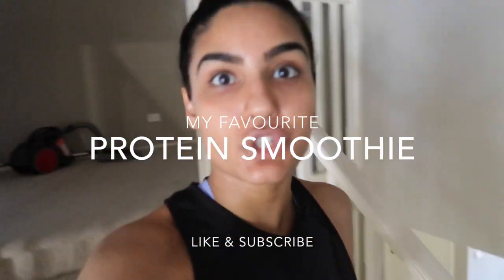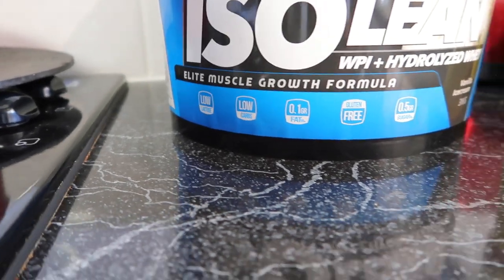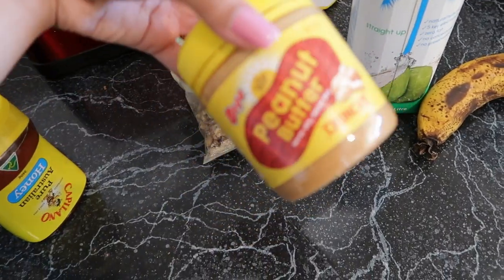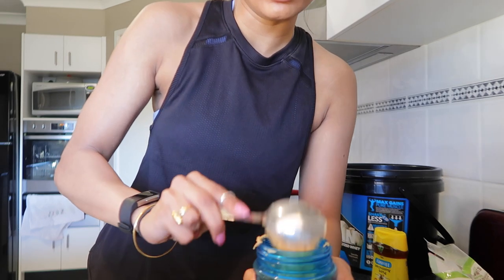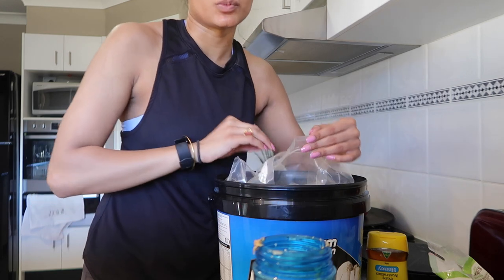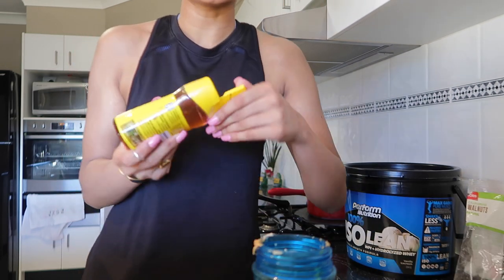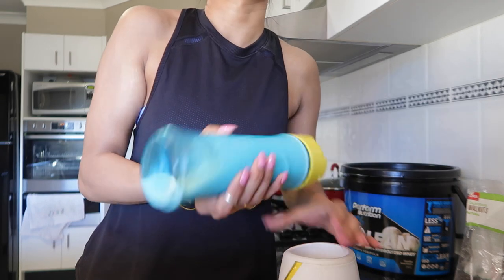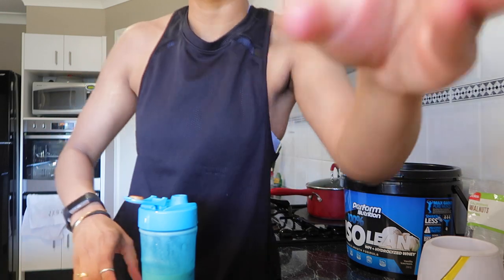VLOGMAS 2017| Healthy Protein Shakes For Weight Loss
Vlogmas 2017 - Healthy Protein Shakes For Weight Loss is a great idea to incorporate no matter where you are in the world. Here in Australia it's summer so a cold/frozen healthy protein shakes is a great idea. I hope you enjoyed this video "Healthy Protein Shakes For Weight Loss" if you did please give this video a thumbs up and don't forget to subscribe.Also it is vlogmas time so i will be posting a lot of new content in the christmas spirit.Leave a comment below to let me know what you will like to see in this vlogmas series. Vlogmas 2017 is my first time taking part in the VLOGMAS tradition. I'm absolutely excited about what's next to come for you all.